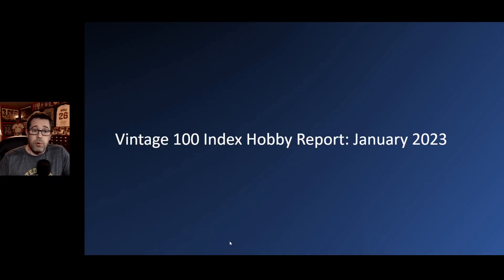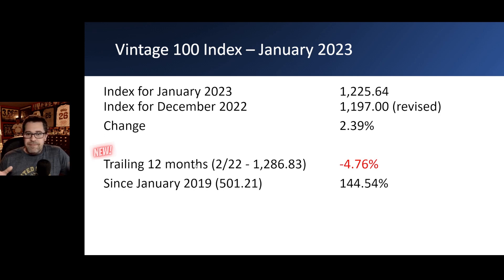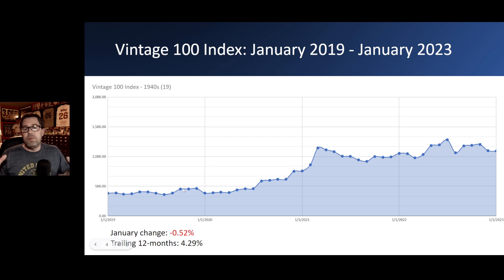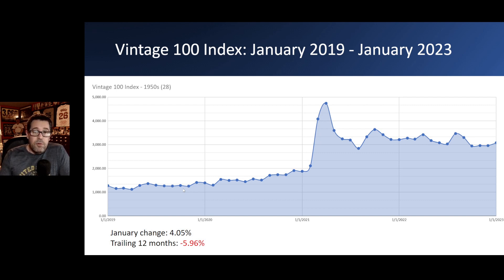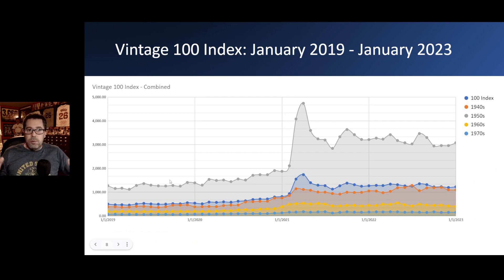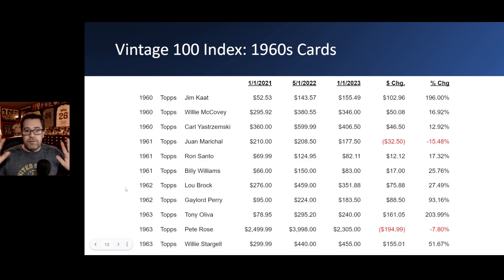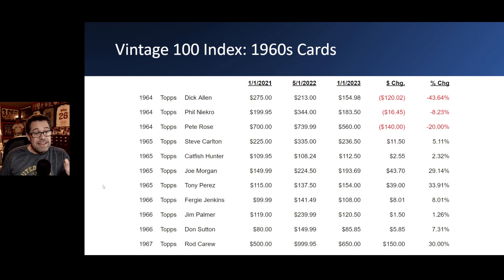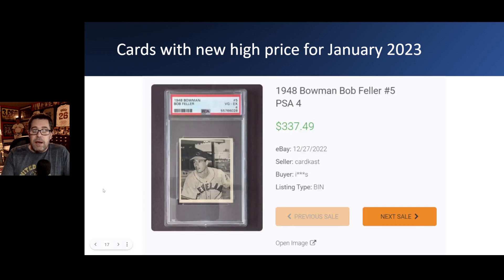The Vintage 100 Index Hobby Report - January 2023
It's another episode of The Vintage 100 Index Hobby Report, where I look at the ups and downs of card prices of the PSA-graded vintage baseball cards that make up the index.

Check out the first episode of the Vintage 100 Index Hobby Report on the Bench Clear Media channel for more information about the index

For an explanation of The Vintage 100 Index and the cards that make up the Index, check out this video